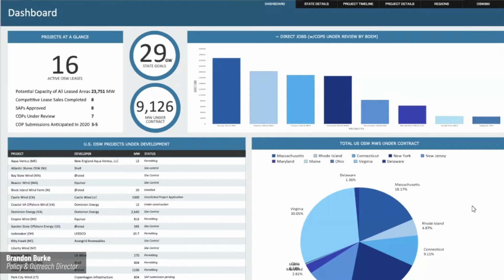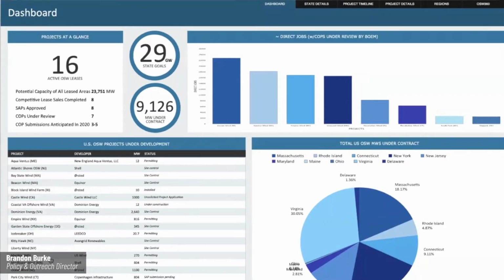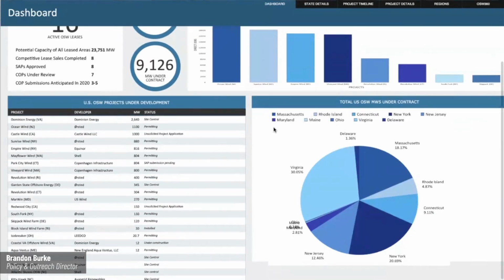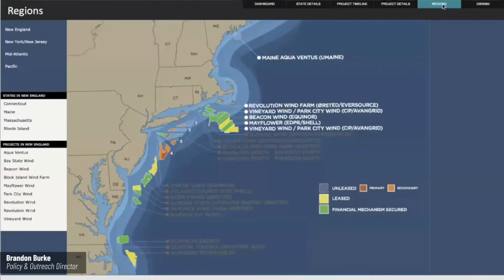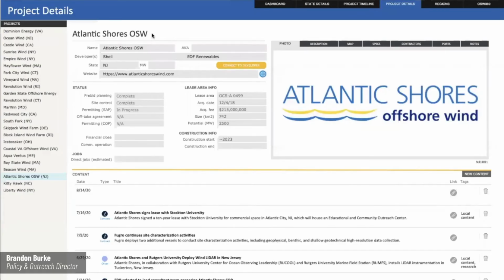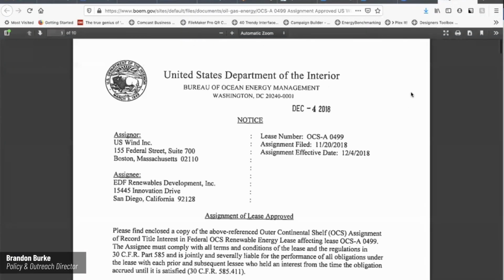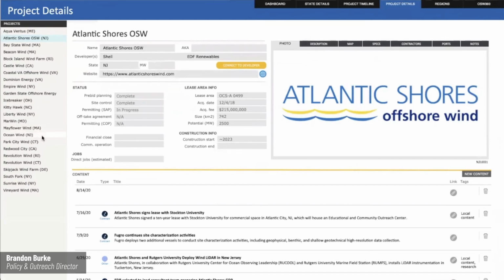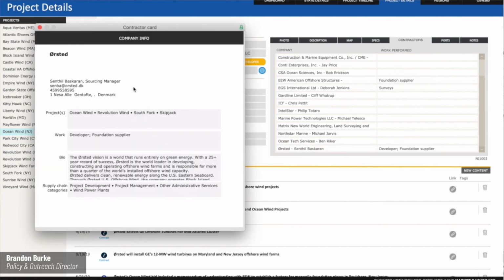What is the OSW Market Dashboard?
Introducing the OSW Market Dashboard. The Dashboard is the one-stop shop for U.S. offshore wind market intelligence including project data, supplier contractors, key state and federal developments, and more.